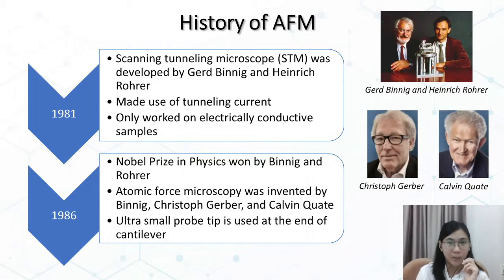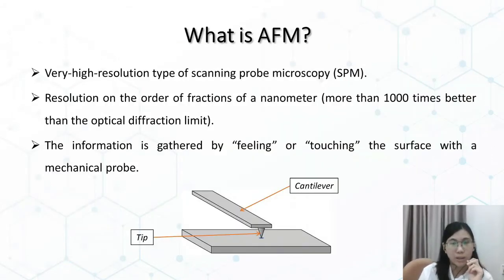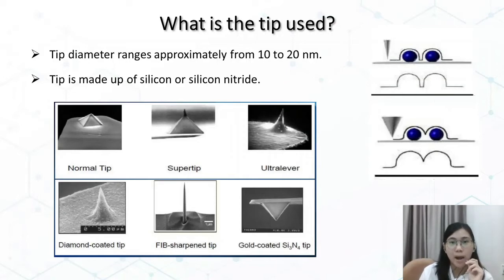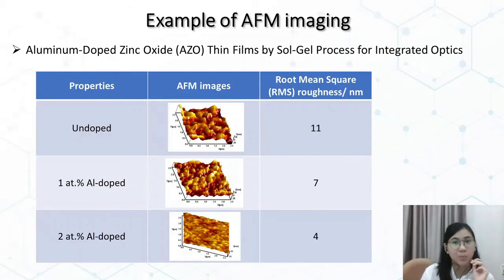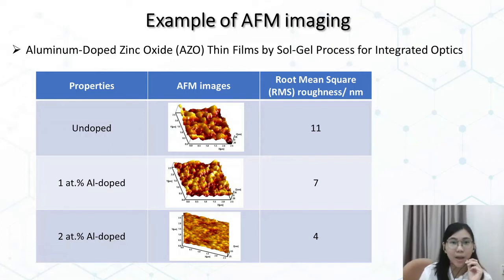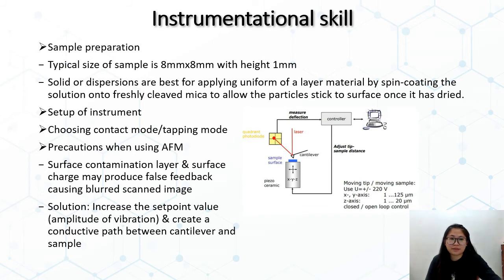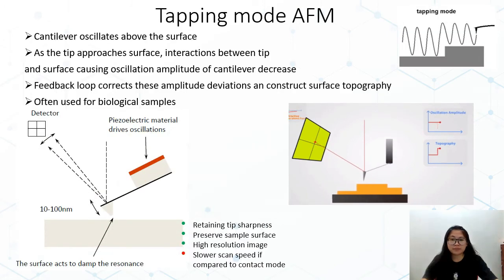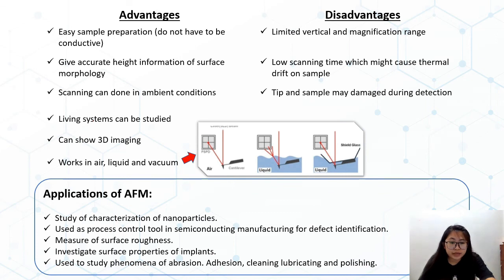Atomic Force Microscopy (AFM)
Group 3
Presented by
@Wong Siew Ying
@Teo Joo Yi

Year/Course: 4SSCF
Subject:  SSCP4403 - Microscopy and Material Analysis
Lecturer: Dr. Muhammad Firdaus Bin Omar